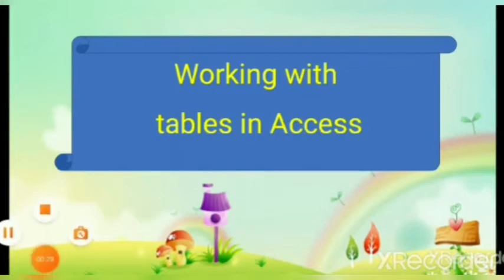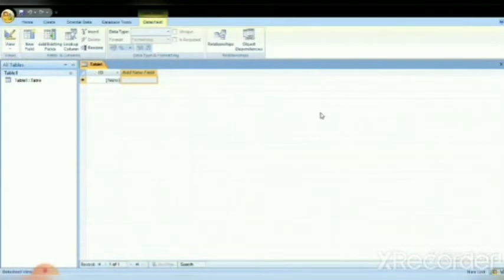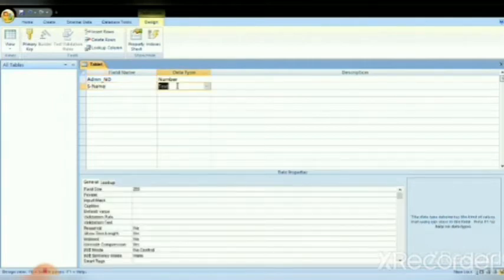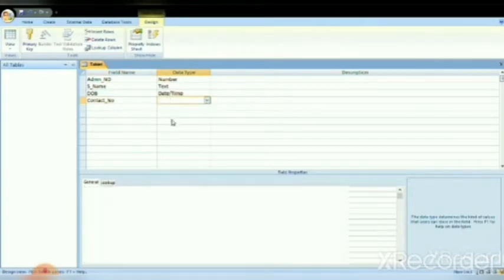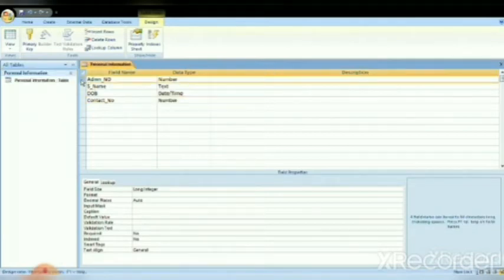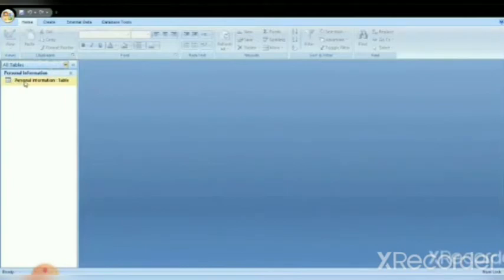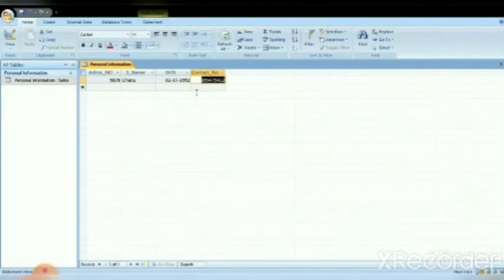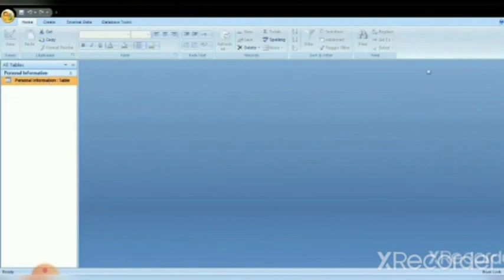Grade 8 Chapter 2 (Practical Session) Creating Tables in MS ACCESS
Description
RPM LOVELY PUBLIC SR.SEC. SCHOOL
Dear students
Namste
In this session  we are going to learn practically how to create a table in access and also get introduced with  components of Access window.  You can practice this at your own PC or Laptop.